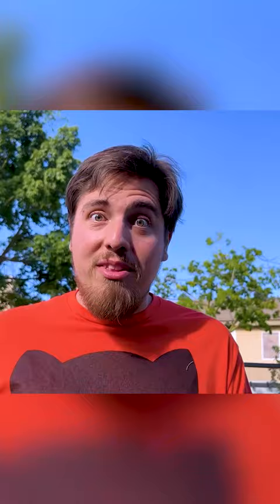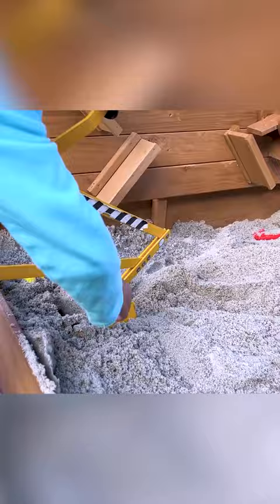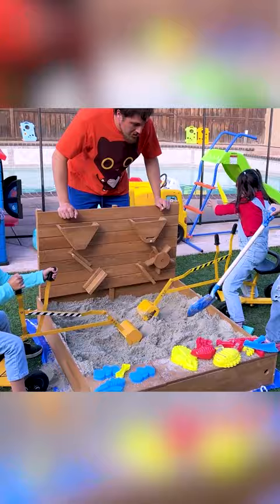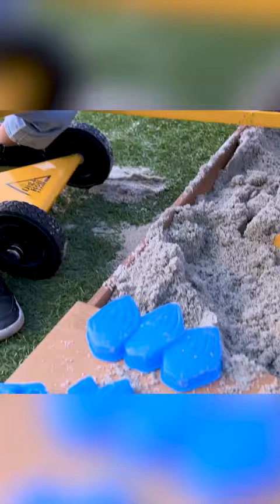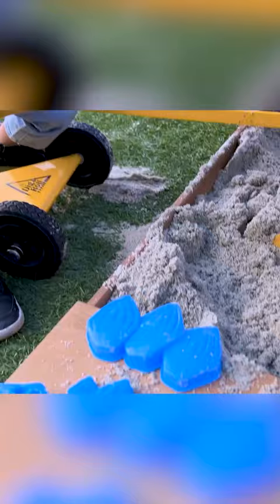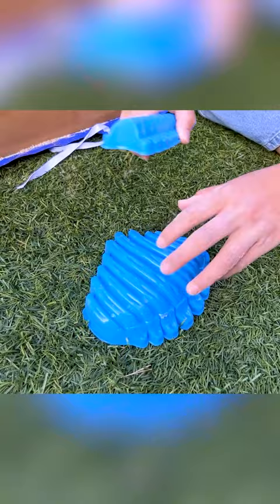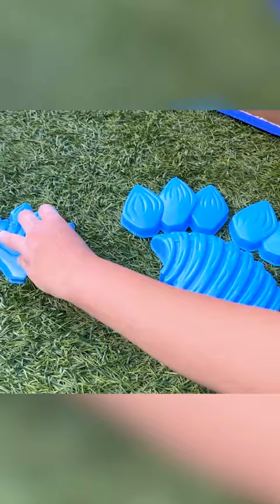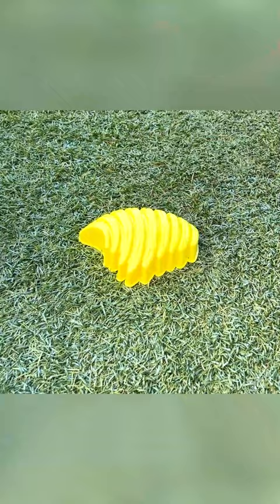Jannie And Ellie Pretend Play With Sand Toys At The Beach - Part 4